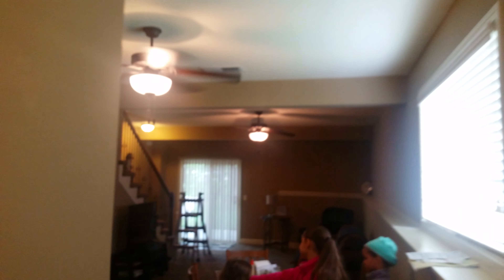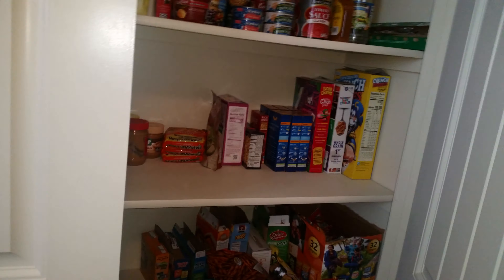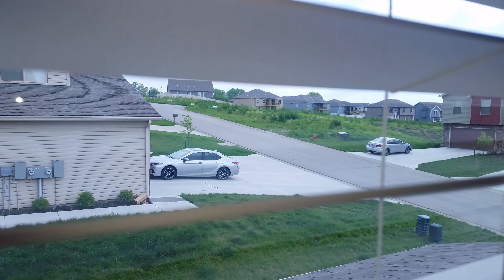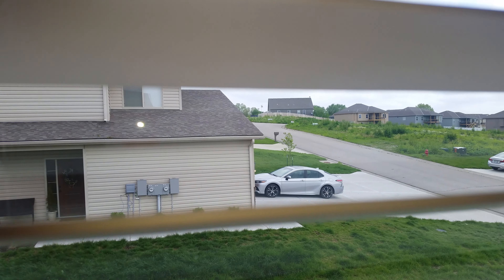Inspection day, Roller court, beautiful duplex!